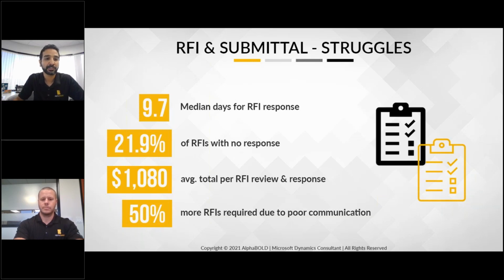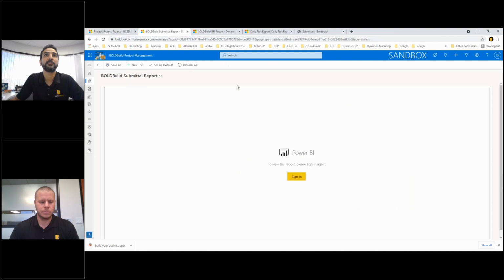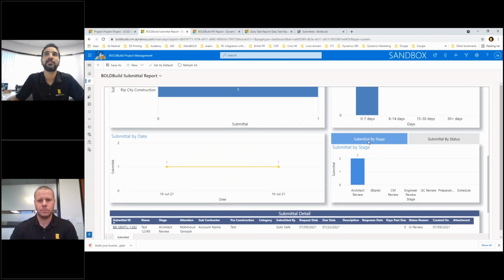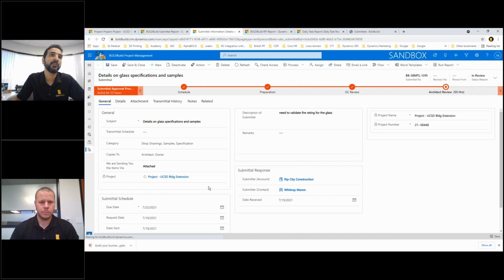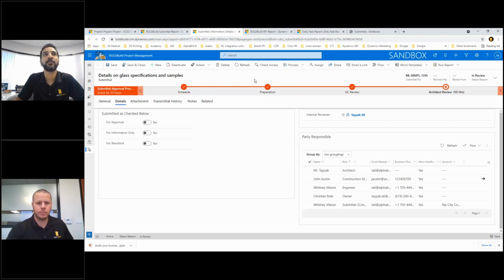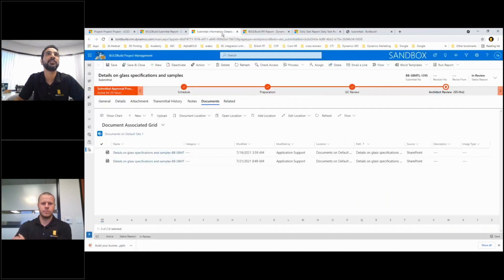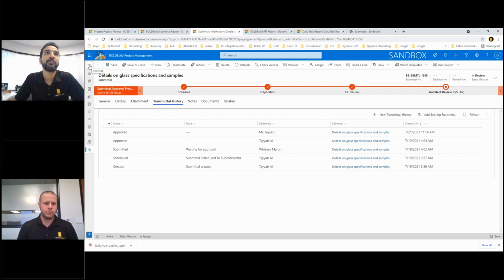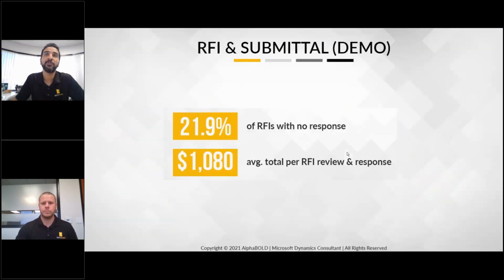BUILDFitters RFIs and Submittals Overview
Watch this video to learn how BUILDFitters can help you alleviate your RFIs and submittals challenges with its powerful dashboards that show a pictorial representation of RFI and submittal status. Learn how easy it is to manage, track, and review RFIs and submittals in BUILDFitters.